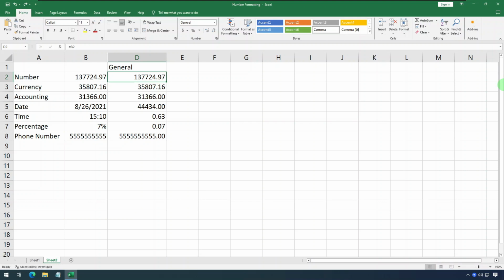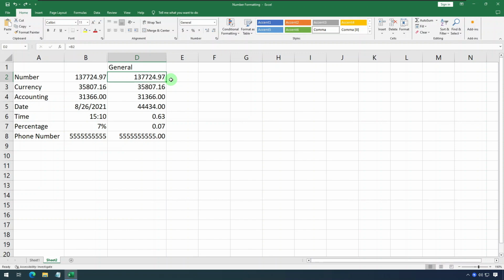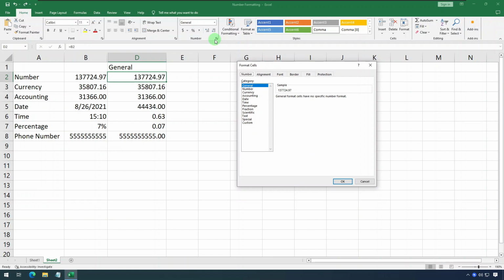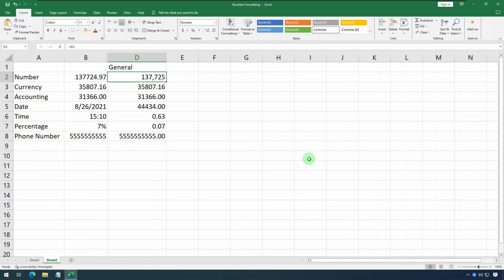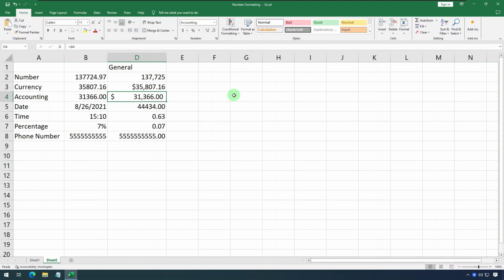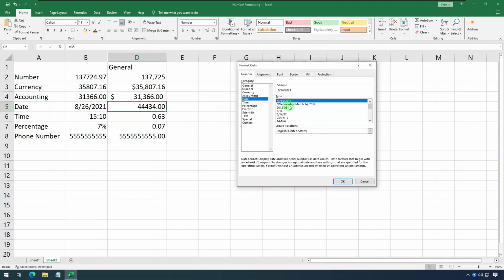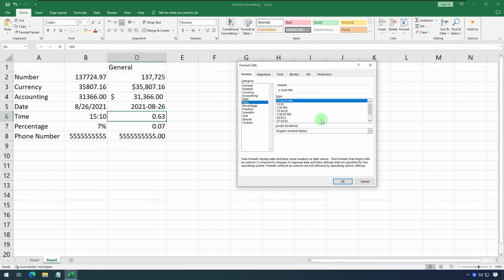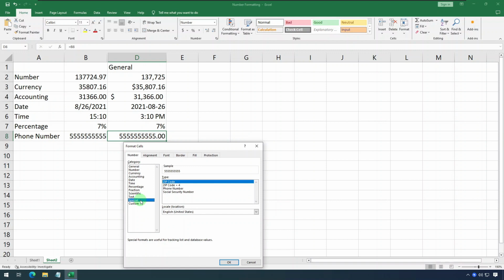Microsoft Excel - Number Formatting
Numbers are the foundation of your spreadsheets, and how you format them matters. Whether you're a beginner or an experienced user, this video will equip you with the skills you need to make your data truly shine.

Join us as we explore the diverse techniques of number formatting. Learn how to control decimal places, add thousands separators, and convert numbers into percentages or currencies. We'll cover scientific notation, date formatting, and more, showing you how to tailor your data to meet your specific needs.

Discover how to customize your data presentation to highlight key insights, create more professional-looking reports, and make your spreadsheets more accessible to your audience.

Chapters:
0:00 – Introduction
0:23 – Introducing the “Number” Group
0:44 – “Ctrl + 1” Keyboard Shortcut
0:53 – Right Clicking the Mouse to Format Cells
1:01 – Using the “Number” Group to Open Format Cell Dialogue Box
1:09 – “Number” Format
1:55 – “Currency” Format
2:18 – “Accounting” Format
2:31 – Difference Between “Currency” and “Accounting” Format
2:44 – “Date” Format
3:21 – “Time” Format
3:45 – “Percent” Format
3:58 – “Phone Number” Format (Special Category)

From financial documents to scientific reports, these number formatting skills are universally valuable. We'll provide practical examples and step-by-step instructions to ensure you leave this video with the ability to master your Excel data.